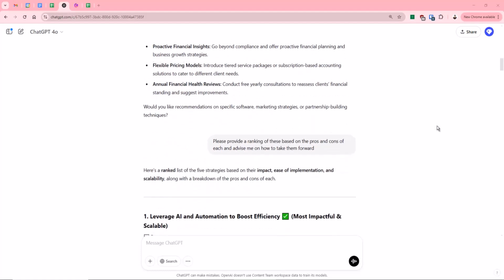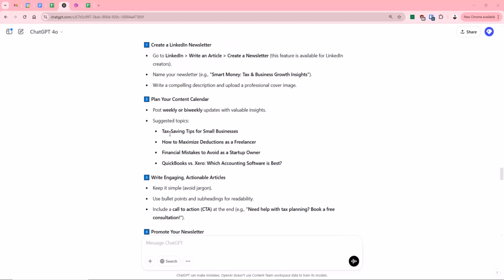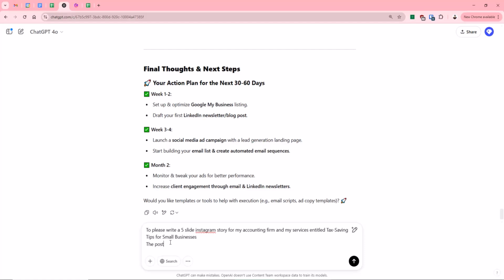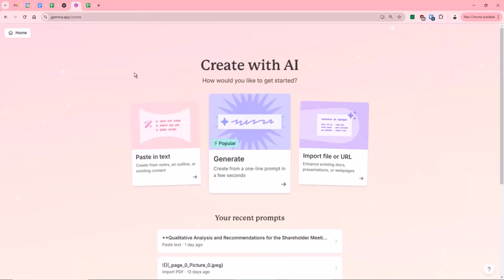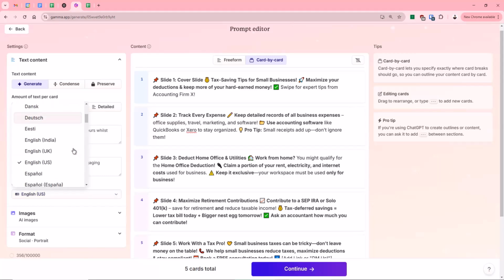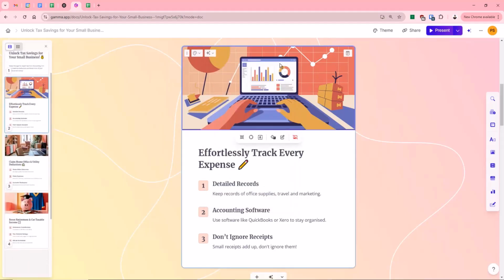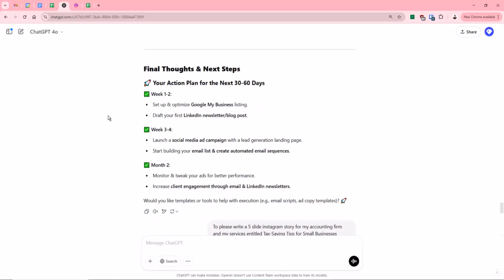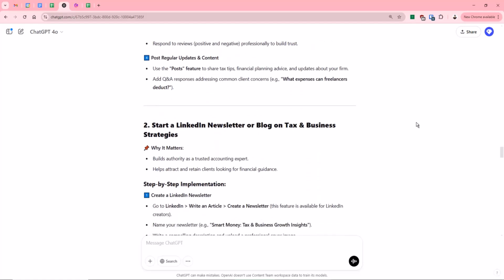🚀 Need a marketing consultant? AI has you covered! 🎯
Struggling with campaign ideas? Not sure how to reach your audience? AI can be your personal marketing consultant - helping you craft strategies, analyse trends, and generate content effortlessly.

🤖 What AI can do for your marketing:
📢 Suggest campaign ideas based on your target audience
📊 Analyse trends & customer data to refine your strategy
📈 Track performance insights to optimise results

No expensive agencies, no second-guessing, just smart, data-driven marketing guidance, instantly.

📺 Watch our latest video to see how AI can revolutionise your approach to marketing!